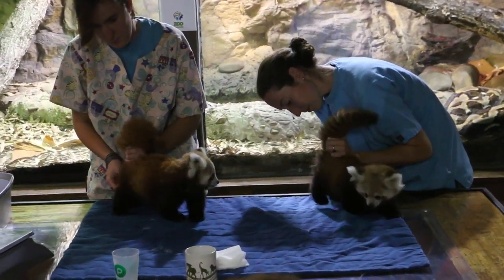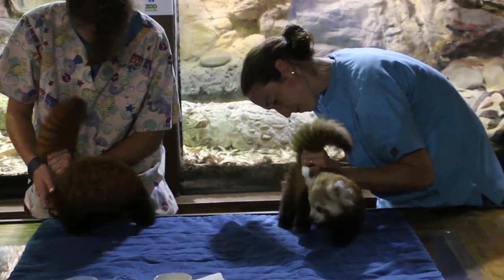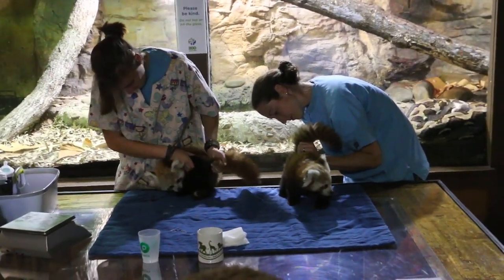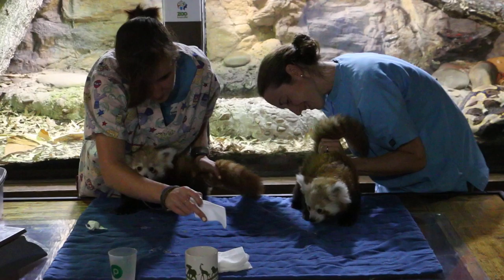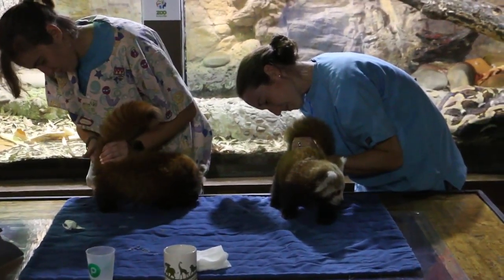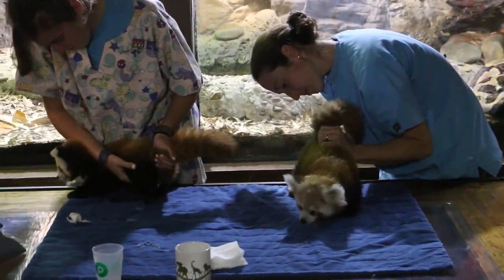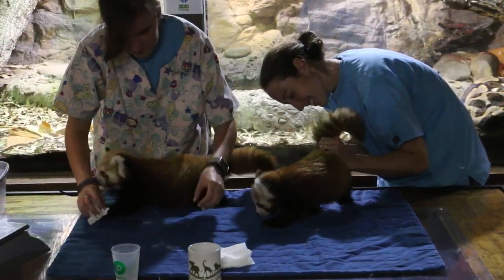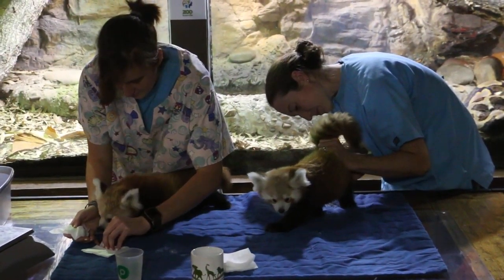More Red Panda Butt Cleans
Back by no demand at all, here are two more baby red pandas getting their butts wiped. If you would like to hear the explanation from a professional, you can turn up the sound. A lot quieter this time as there were much less people.

{do not quote me on the spelling on their names just yet}

Asa {female} Bali and {male}
Knoxville Zoo
Knoxville, Tennessee